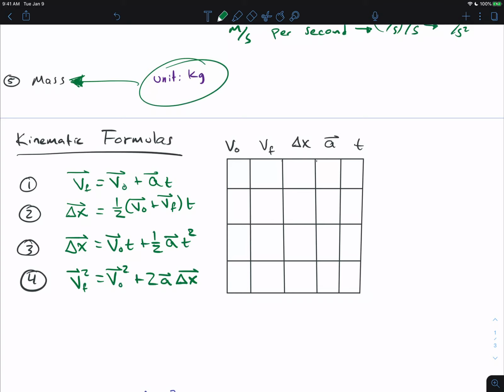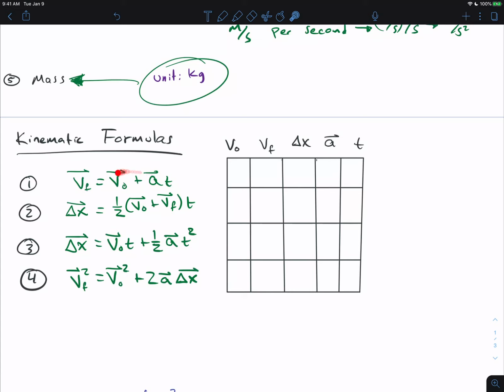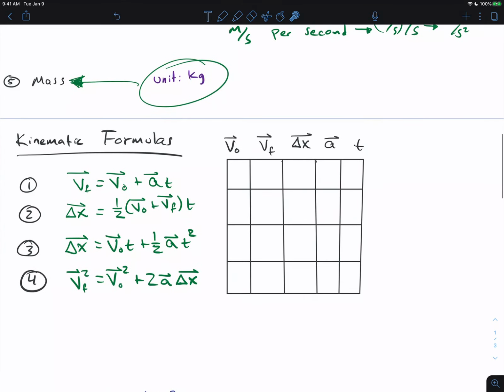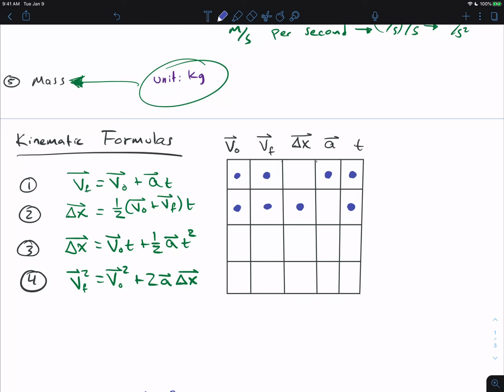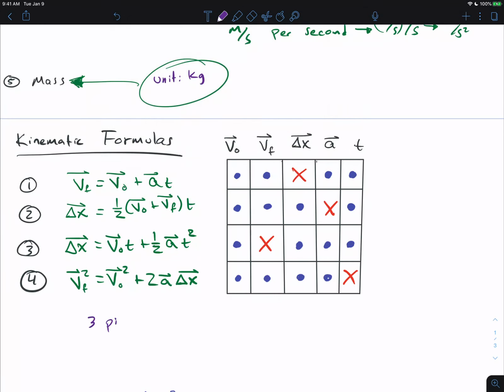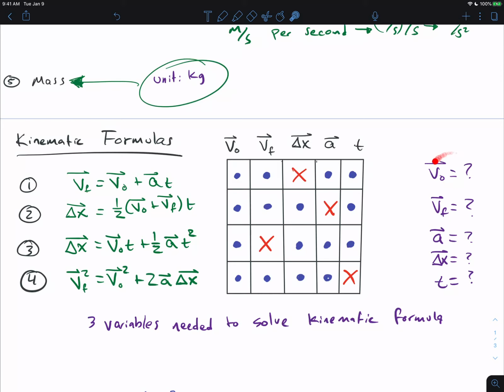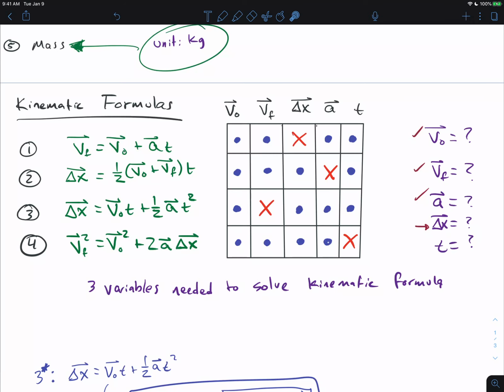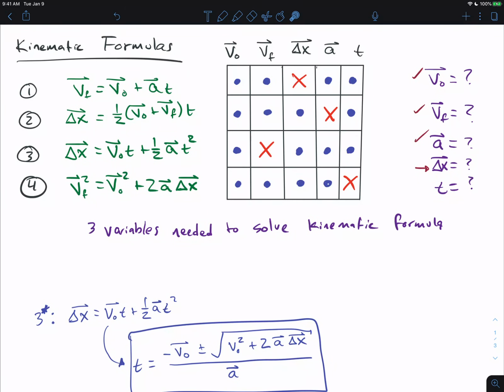PHYS-1401 - Kinematic Formulas